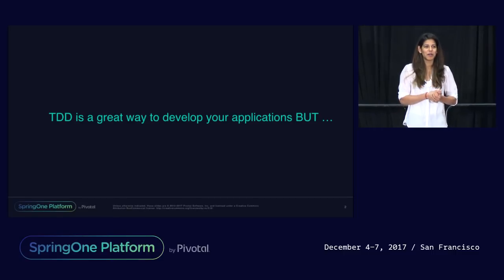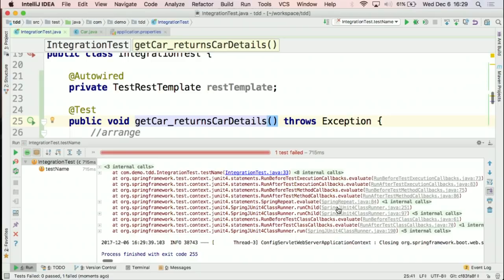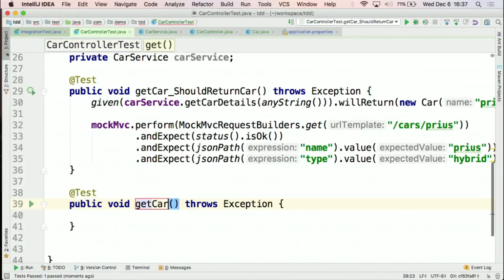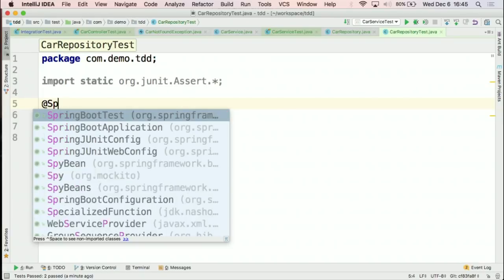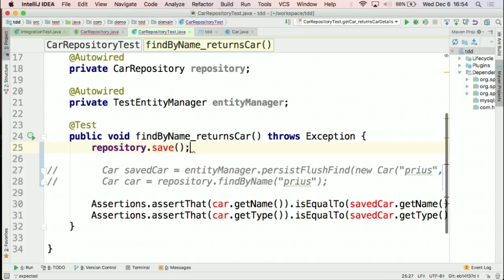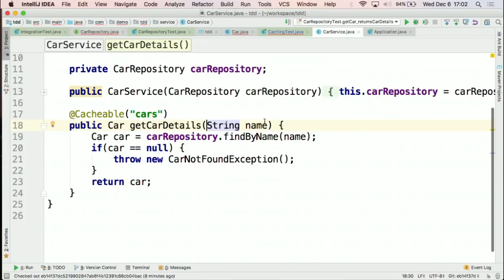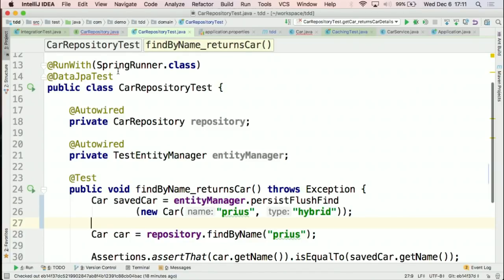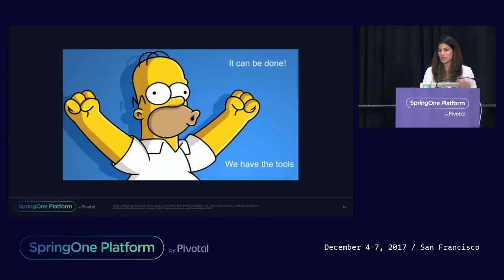Test Driven Development with Spring Boot - Sannidhi Jalukar, Madhura Bhave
Ever wonder how to test a hard problem like caching or write an integration test without making an external API call? Or come across a situation where testing something was so hard that it never got tested? A lot of developers today find themselves in situations where they are unsure of how to write light-weight unit tests. In our presentation, we will talk about how to do Test-driven development for a Spring Boot application and how some of the latest Spring Boot annotations and utilities make that easy. We will deep dive into some tricky real world testing scenarios that have baffled us in the past such as database queries, caching, reactive components, and message brokers.

Sannidhi Jalukar, Software Engineer, Pivotal
Madhura Bhave,  Software Engineer, Pivotal